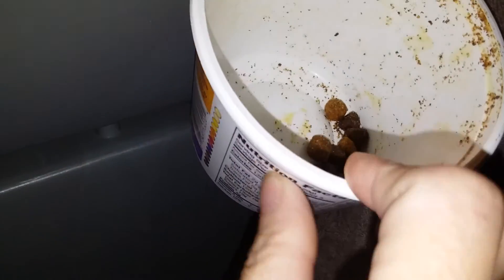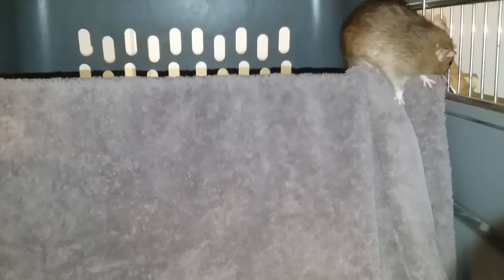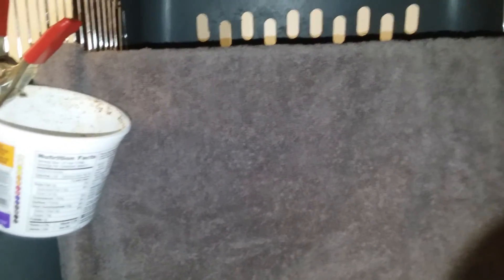Training rats to climb a blanket (towel)